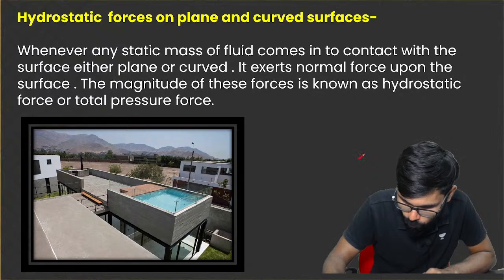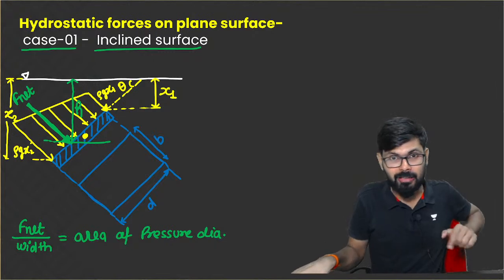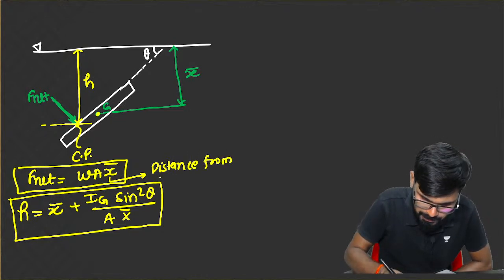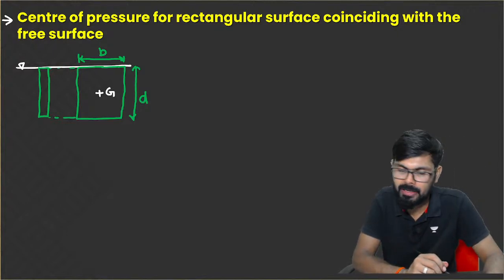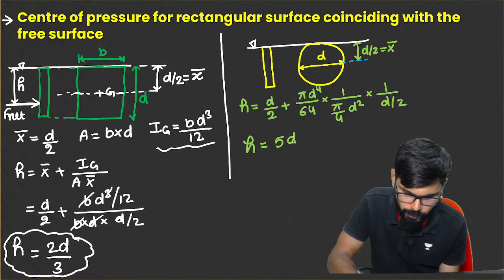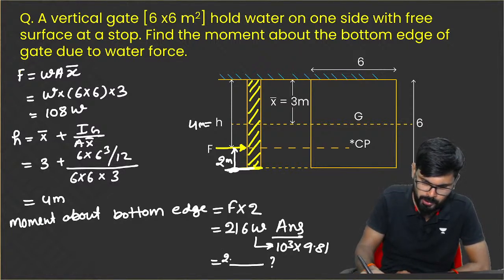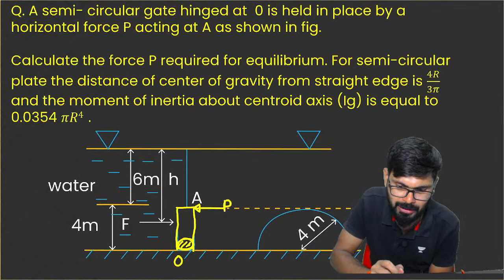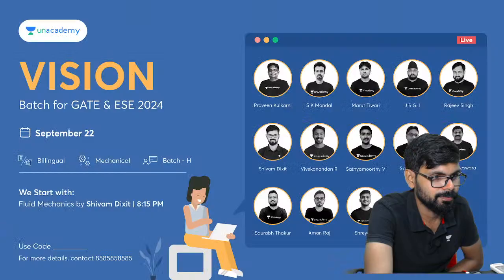Short Term Course On Fluid Mechanics | Lec - 13 | GATE 2023 | Shivam Dixit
In this session, Educator Shivam Dixit will be discussing Short Term course on Fluid Mechanics for GATE 2023 Exam.

Call Shivam Dixit's team on  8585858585 and take your GATE & ESE Preparations to the next level.

Ummeed Batch for GATE 2023 Mechanical

➤ About the Educator:  Studied at NIT Calicut, ex IOCL, 9+ years of teaching experience.

You can enroll to Unacademy Subscription and get the following benefits:
1. Learn from your favourite teacher
2. Dedicated DOUBT sessions
3. One Subscription, Unlimited Access to Live Online Classes and Videos
4. Real-time interaction with best-in-class teachers
5. You can ask doubts in live online classes
6. Limited students in each Class
7. Download the videos & watch them offline